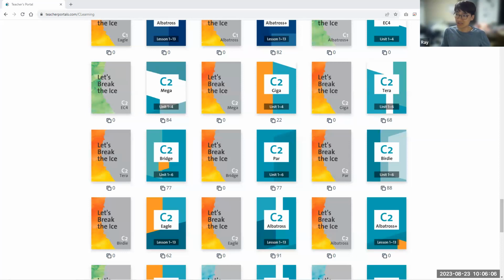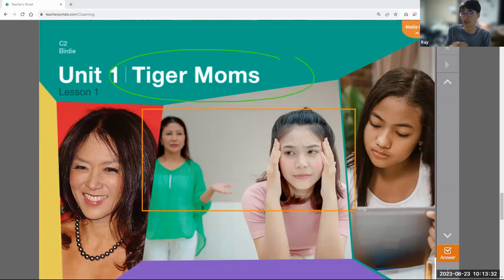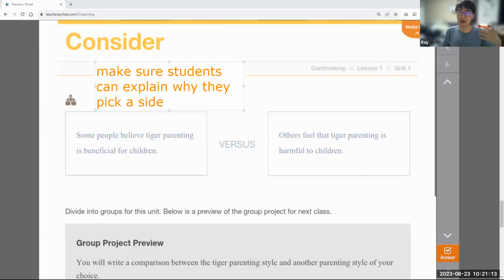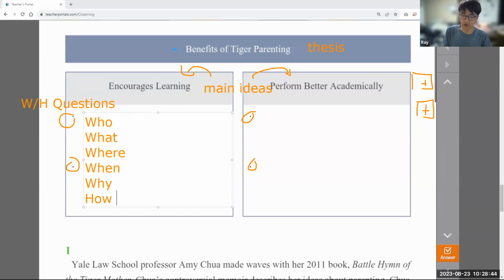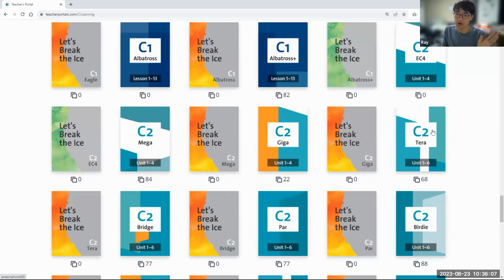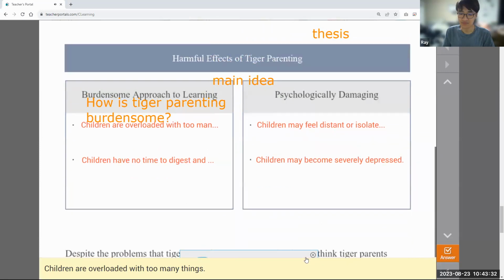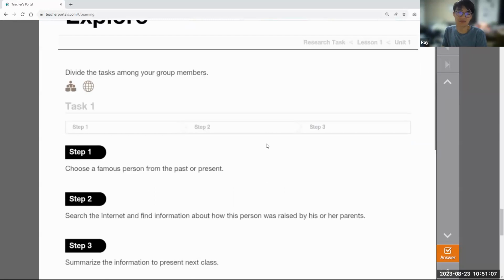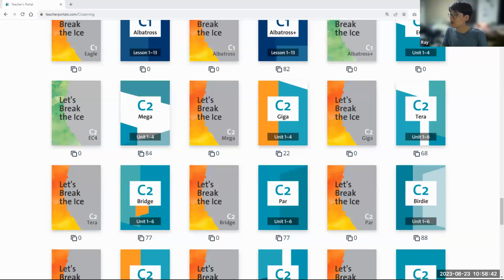'23 Summer Term New-To-Program C2 Low-Mid Workshop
C2 Low-Mid New-To-Program Workshop facilitated by Raymond Lee on Wednesday, August 23rd, 2023.